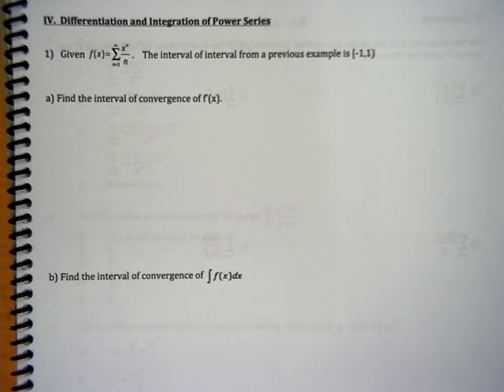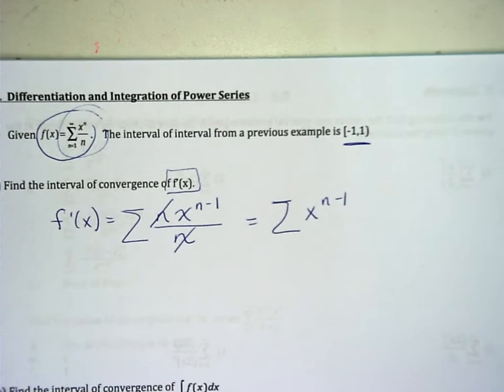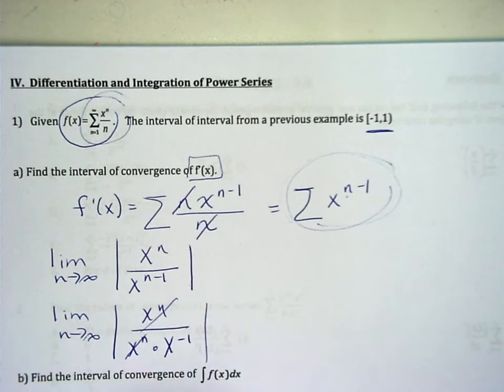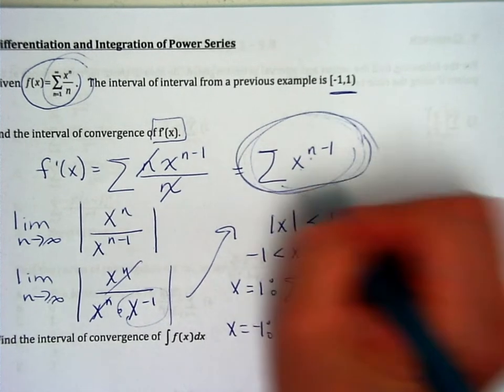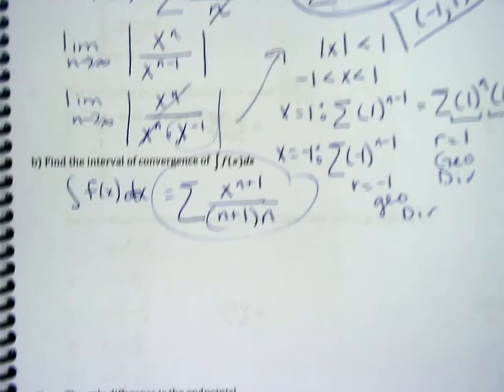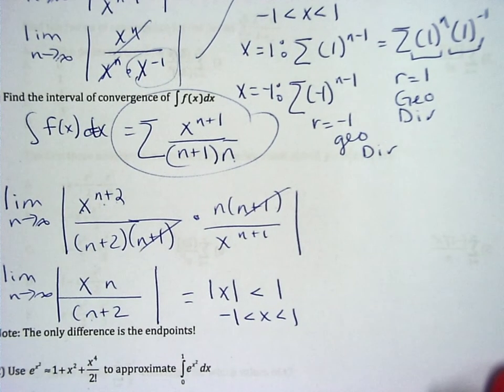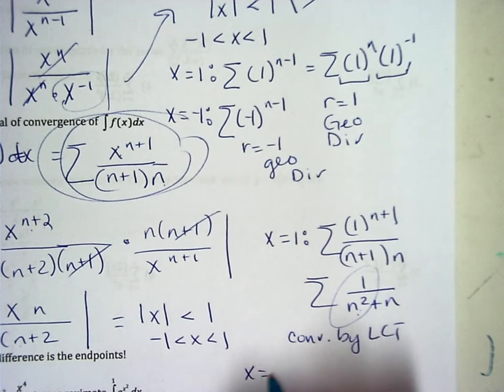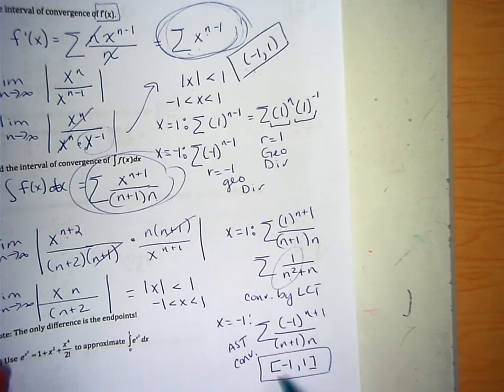Diff Integ of Series